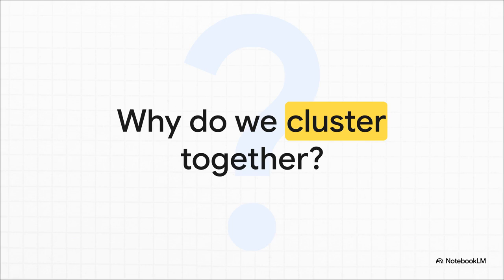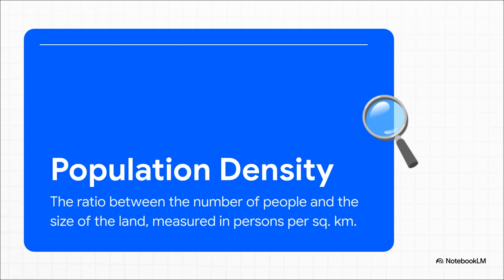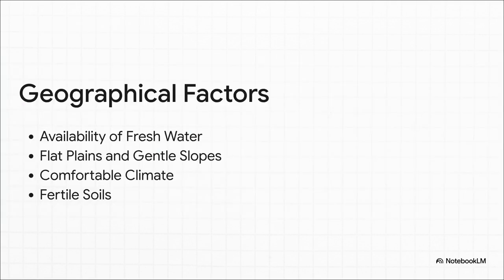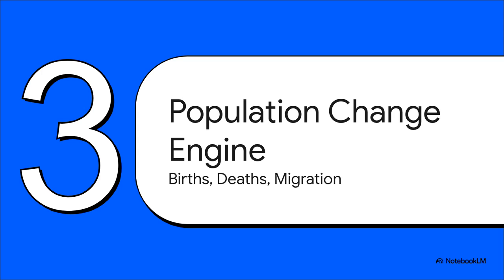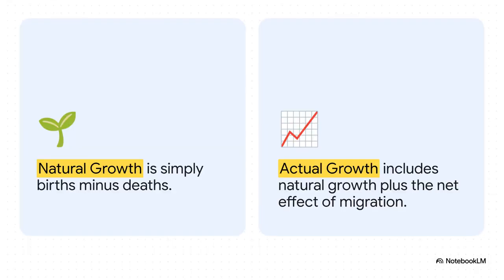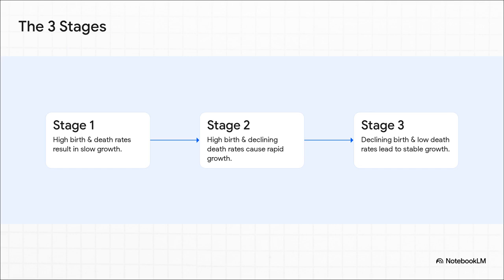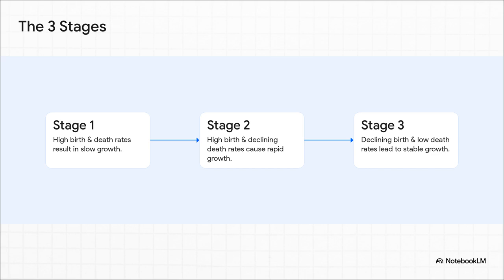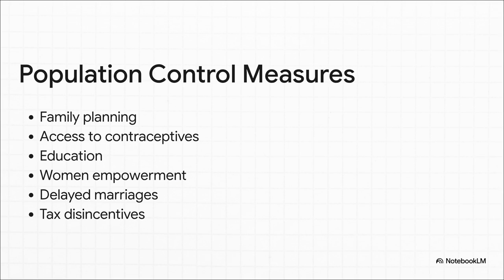Class 12 Geography Chapter 2 | World Population Distribution, Density & Growth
In this video, you’ll learn Chapter 2 – World Population Distribution, Density and Growth from Fundamentals of Human Geography (Class 12) in a clear and quick way.

Topics covered:

Population distribution across the world
Factors affecting population distribution
Population density and its types
Population growth

This video is useful for Class 12 CBSE students for quick revision and better understanding.

Watch till the end to cover the full chapter in just 6 minutes.
00:00 – Introduction
00:15 – Population Distribution
01:05 – Factors Affecting Distribution
02:10 – Population Density
03:05 – Types of Population Density
04:15 – Population Growth
05:20 – Quick Revision